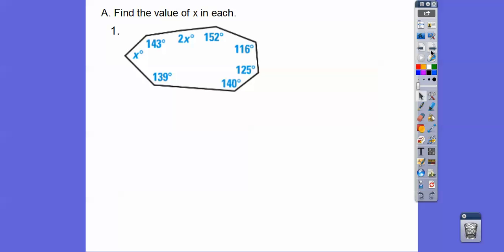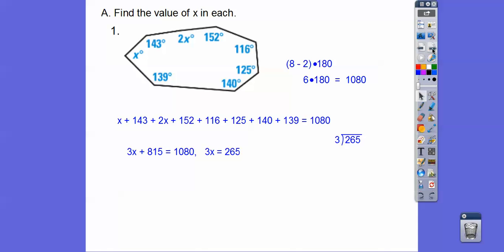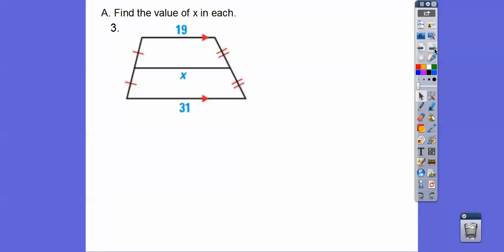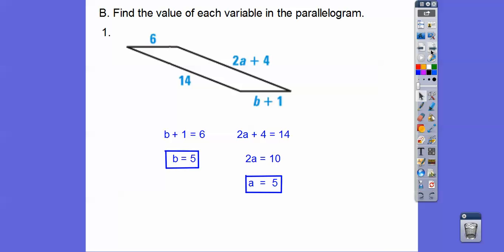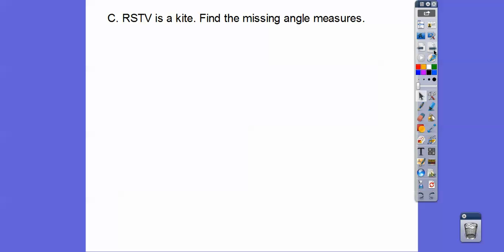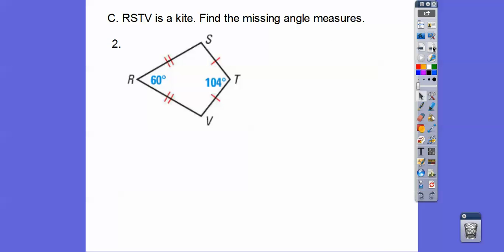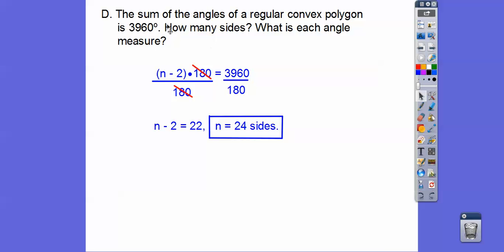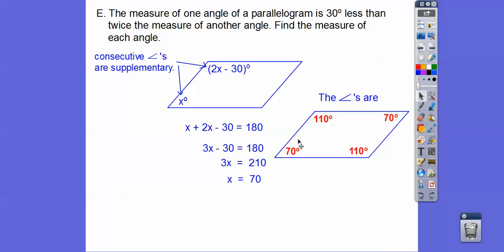Review for Geometry final on Quads - Day 8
This review covers the quadrilateral chapter.